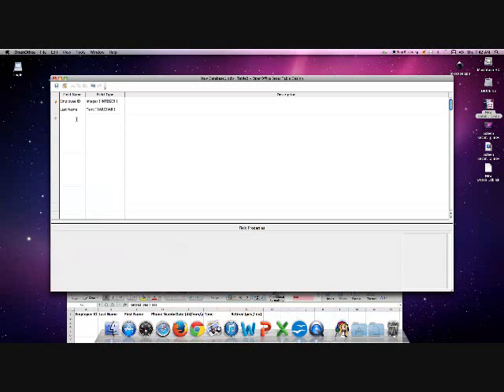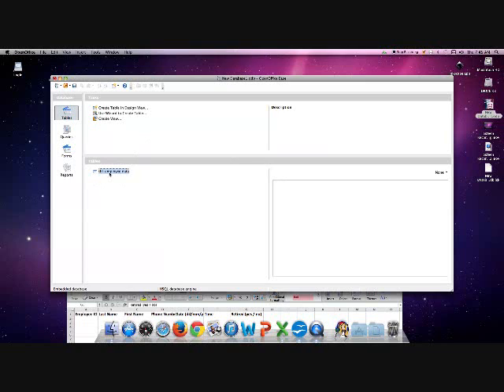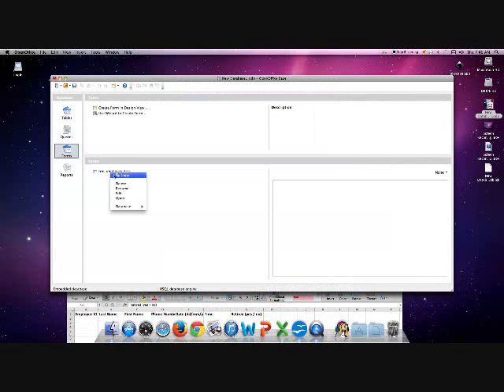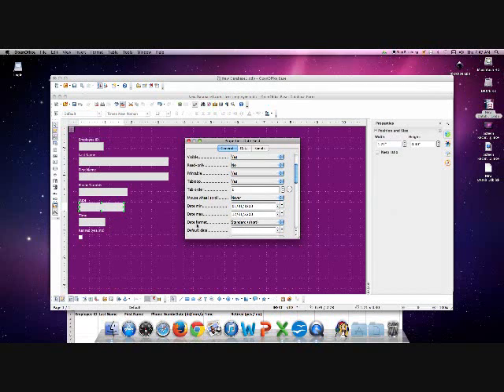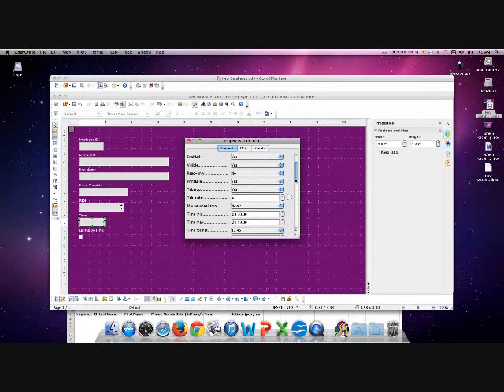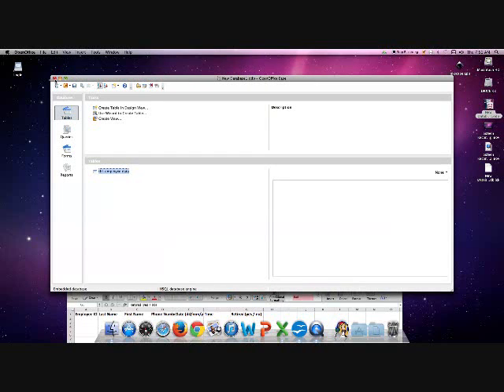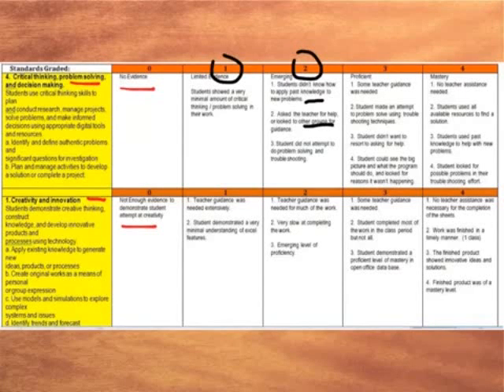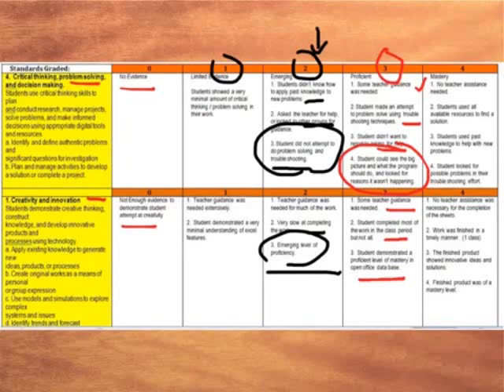Nov 20 finished